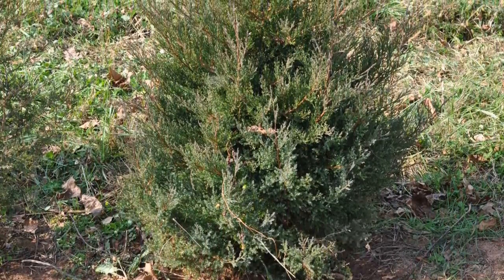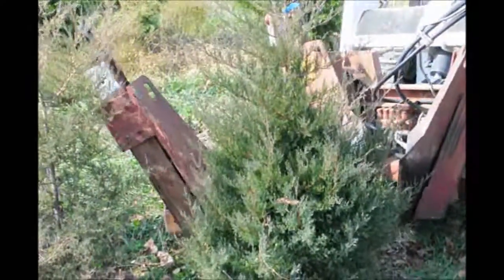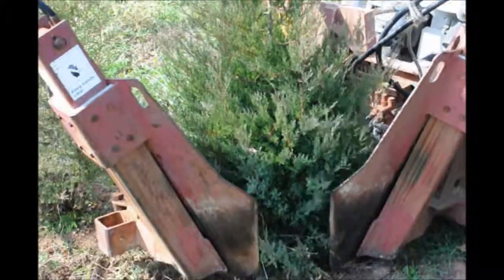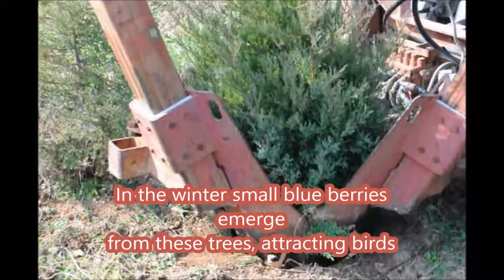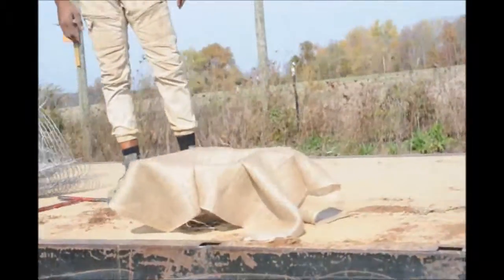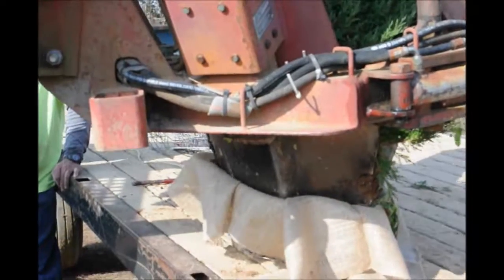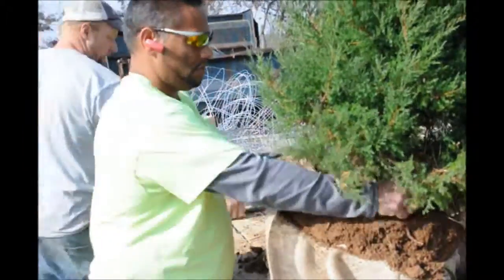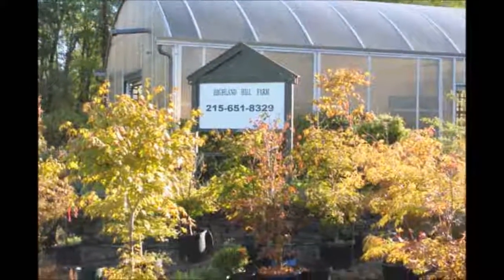Native Cedar Trees Grown in Bucks County